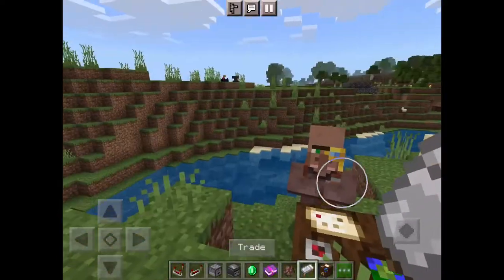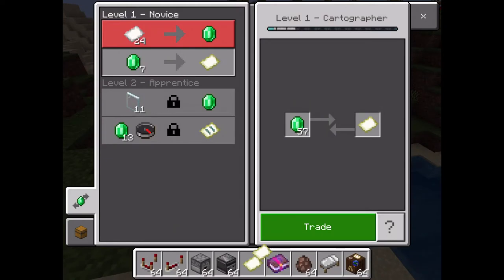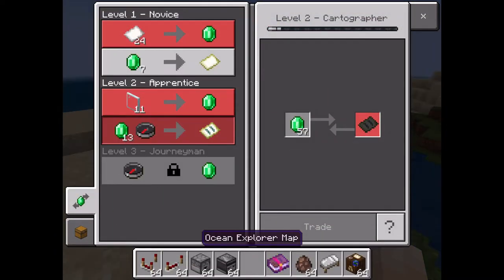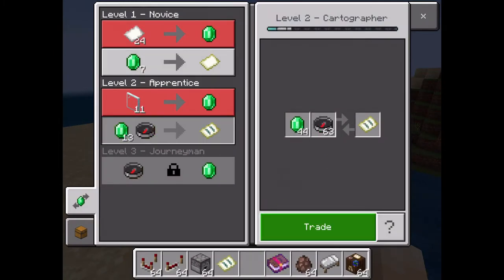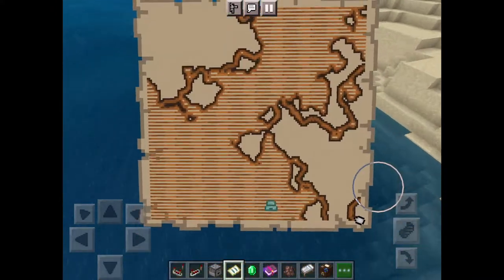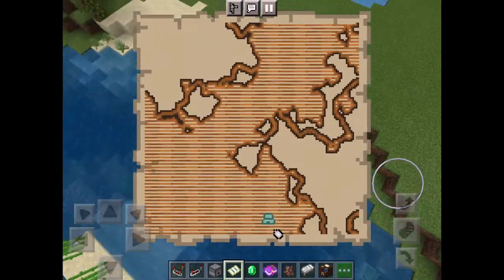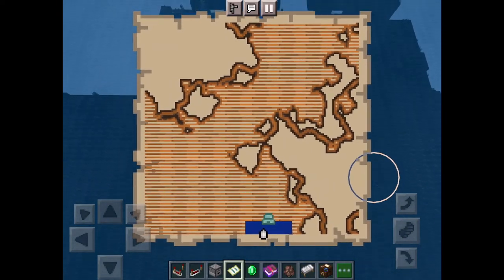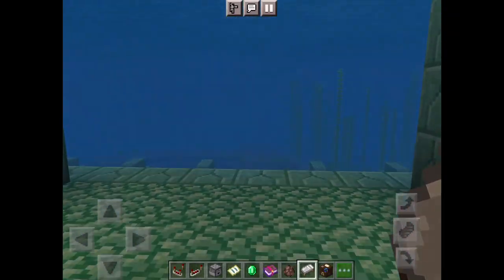(How to find a ocean monument ) in Minecraft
Skyythegamer01

Akthegamer02